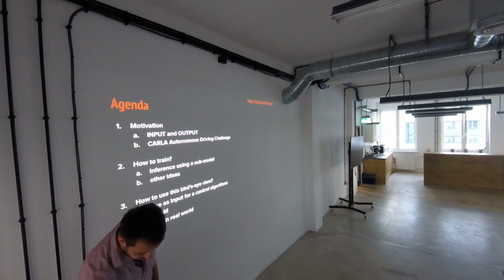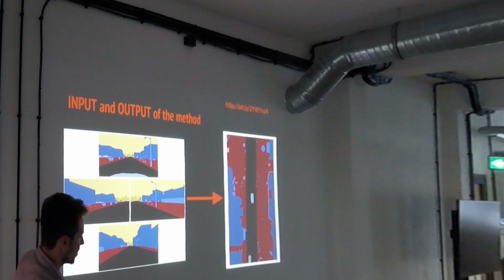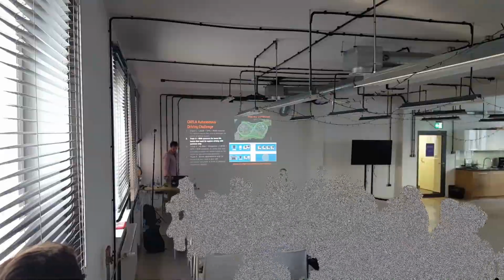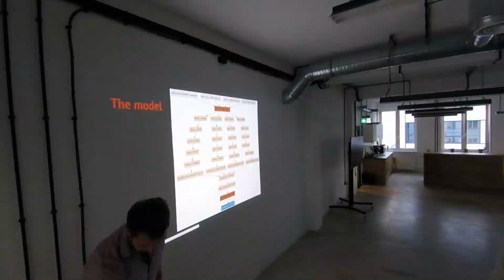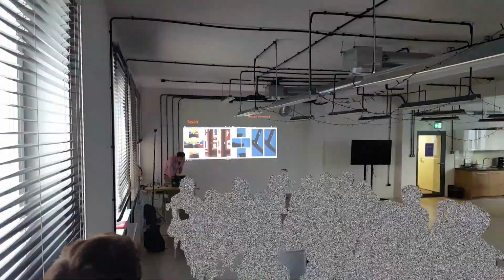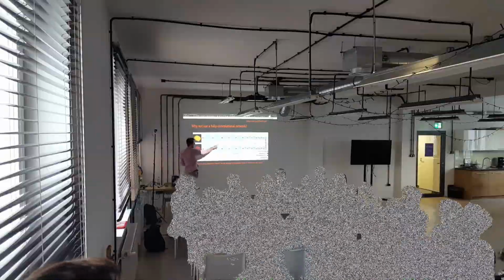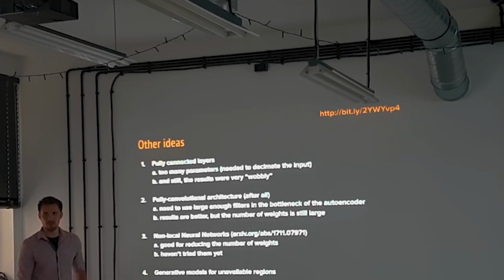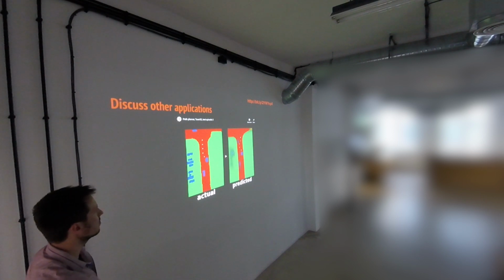WSDC 5: From semantic segmentation to semantic bird’s-eye view - Maciej Dziubiński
WSDC 5:
From semantic segmentation to semantic bird’s-eye view - Maciej Dziubiński